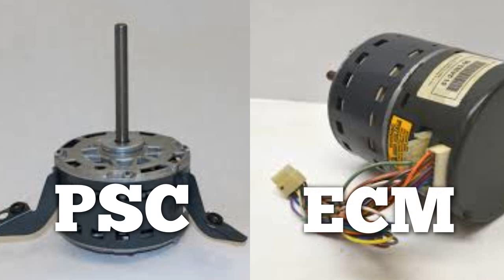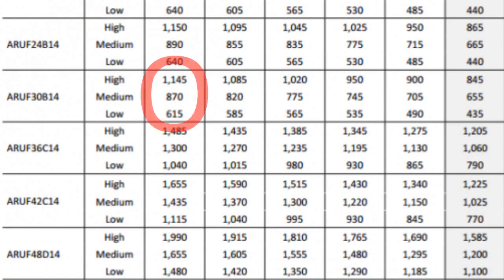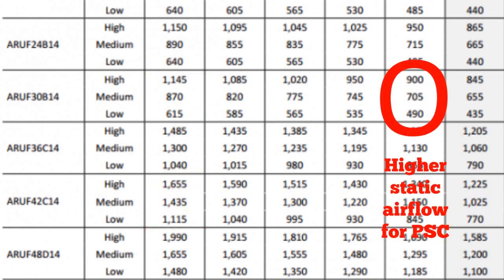PSC Motors vs. ECM Motors | High Static Applications | 1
HVAC Shop Talk is a YouTube channel that celebrates the guys and girls in the skilled Trades - especially HVAC. Watch our great live shows including HVAC Overtime, HVAC Shop Talk and the Skilled Trade Up! You can also sign up to participate in prize drawings and the Skilled Trade Up! game show.

Skilled Trade Up! Show (Airs Sunday nights at 8 PM eastern)
Zack Psioda